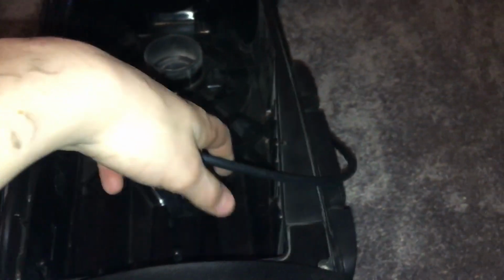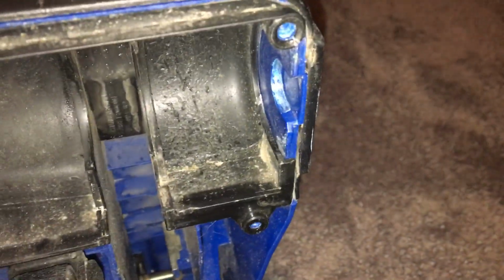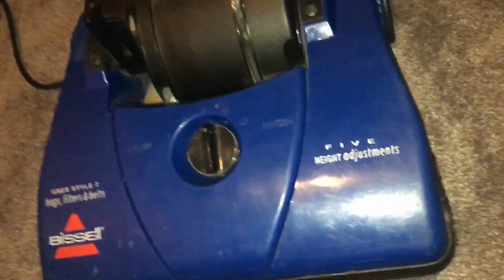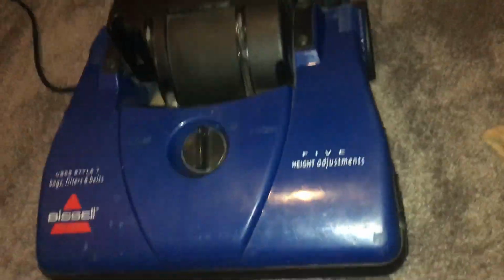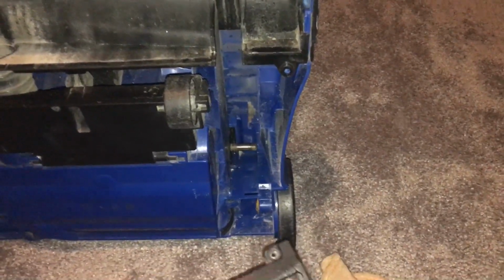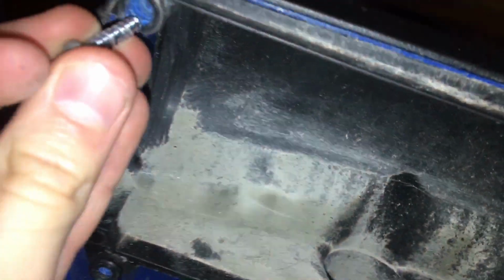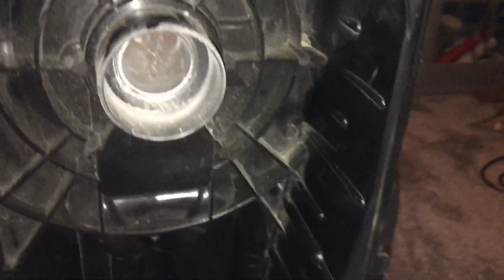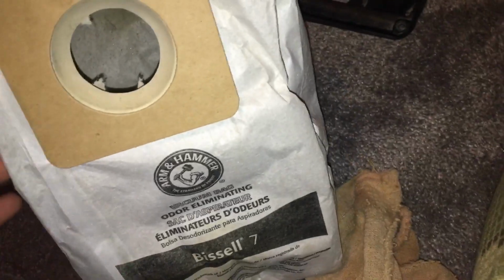My plans for the blue bissell power force bagged